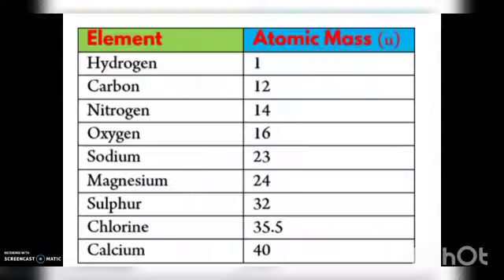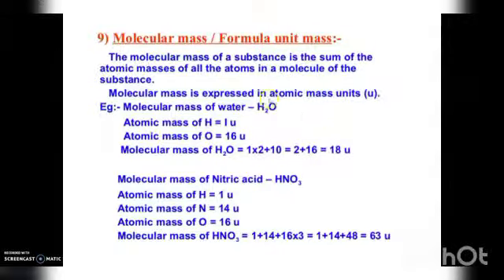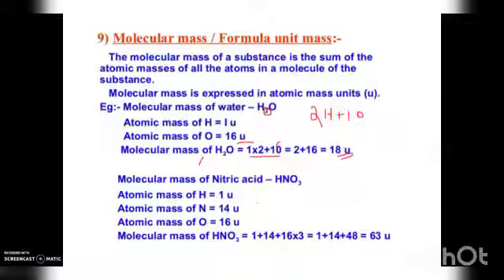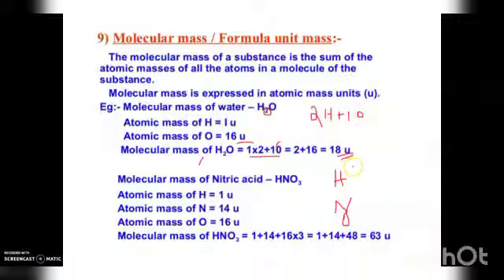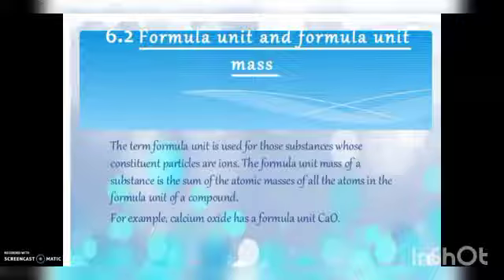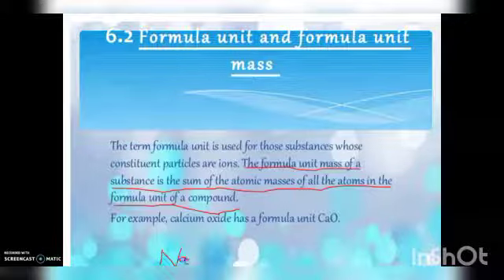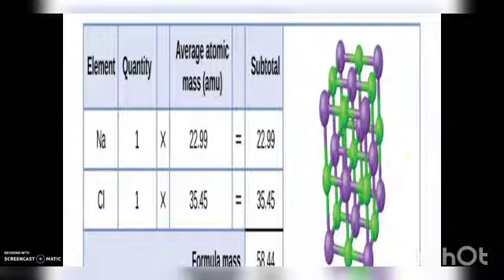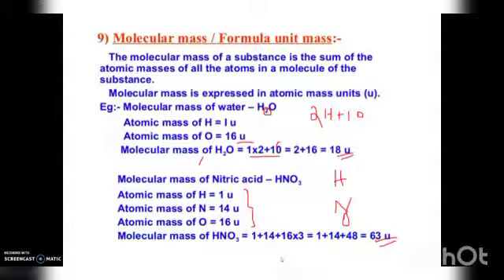IX CHEMISTRY ATOMS AND MOLECULES